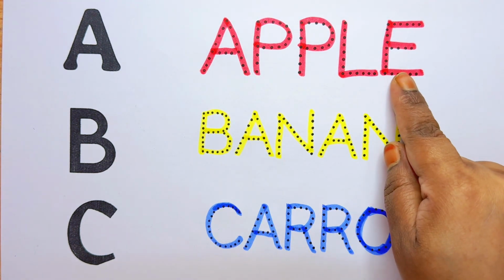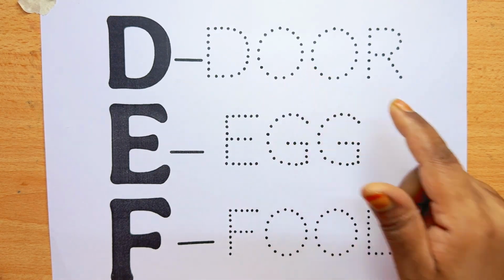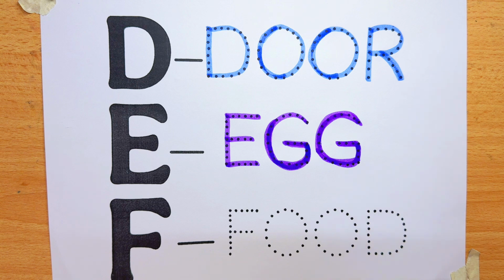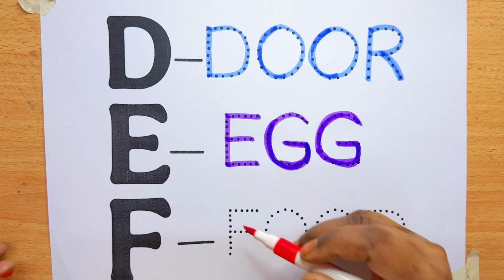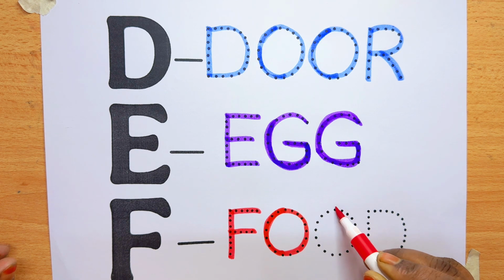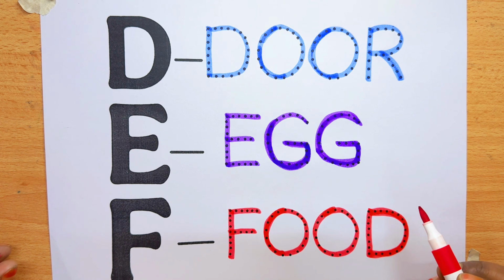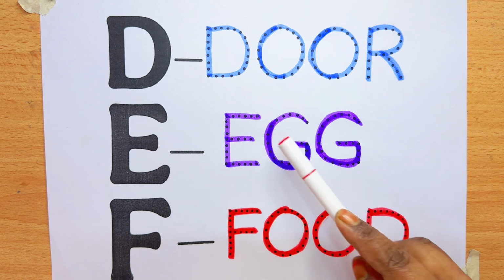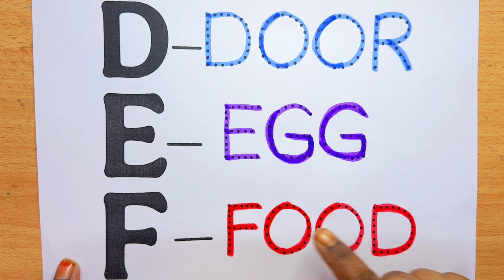Xylophone ABC Song | Learning Alphabet | Kids TV ABC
Learn Alphabet with a Fun Marble Run!!
We Sing and Whistle and Sing in Do-Re-mi!
The song is designed to help with recognition of Alphabet.
This fun and colorful song is a great way for children and kids to learn to read and learn ABCs.

It's fun to learn ABCs
with FUN and LEARN